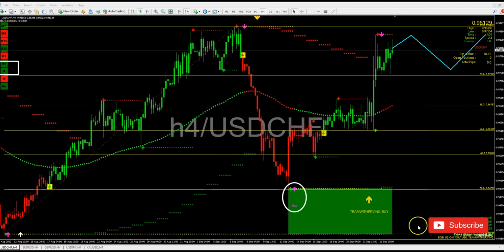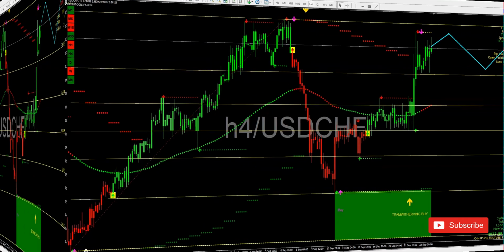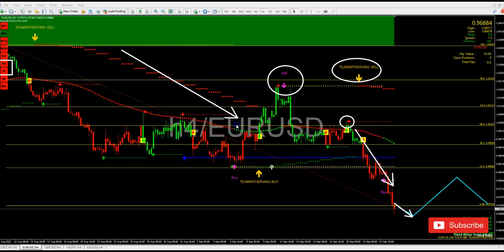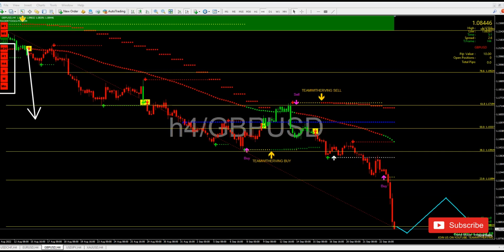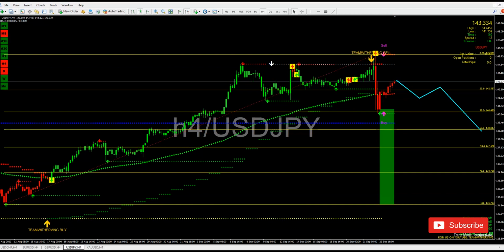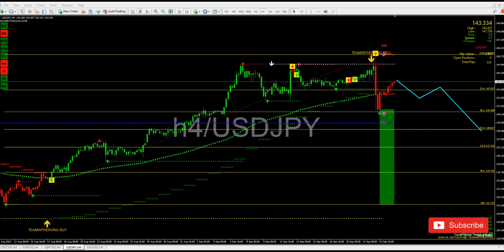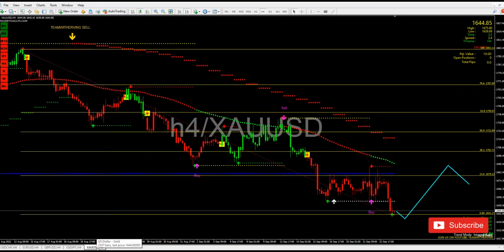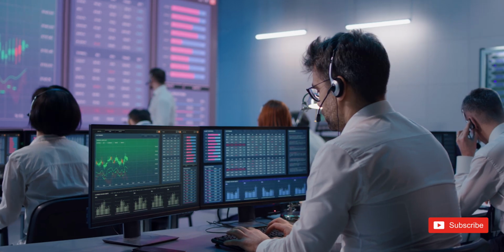Best Forex Trading Setups This Week: Eurusd Usdjpy Xauusd Gbpusd Gbpjpy (DAY TRADING)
Forex Trading Multiple Time Frames - Advanced Technical Analysis (FALSE BREAKOUT TRAPS!)
6 advanced Price Action trading strategies secrets that work

To succeed in "Forex Trading," you must set goals and be positive, patient, focused, and persistent towards your goals.​

Follow our video clips concerning forex trading as well as various other comparable subjects on:👇🏼

This video presents technical analysis chart patterns.

learn more about BEST Forex Trading Setups this Week: EURUSD USDJPY XAUUSD GBPUSD GBPJPY topic, please

This video is about BEST Forex Trading Setups this Week: EURUSD USDJPY XAUUSD GBPUSD GBPJPY topic information, but we also try to cover the following subjects:
-best forex trading setups this week
- Best Forex Trading Setups This Week: Eurusd Usdjpy Xauusd Gbpusd Gbpjpy   Forex Trading Course Learn To Trade Step By Step Video
-Forex trading Advanced Technical Analysis
GBPUSD!) Forex Trading Advanced Technical Analysis (FALSE BREAKOUT TRAPS!)
4 Advanced Technical Analysis Chart Tools Trading
Wysetrade forex trading
How to Make Money Trading Forex this Week
Day Trading Forex setups: The best Eurusd, Usdjpy, Xauusd, Gbpusd, and Gbpjpy trading setups this week!

 Occasionally a video is simpler to view than reading an article regarding BEST Forex Trading Setups this Week: EURUSD USDJPY XAUUSD GBPUSD GBPJPY.
Youtube is the best place to look for videos about BEST Forex Trading Setups this Week: EURUSD USDJPY XAUUSD GBPUSD GBPJPY.
BEST Forex Trading Setups this Week: EURUSD USDJPY XAUUSD GBPUSD GBPJPY is clearly something that interests you and other people, so I made this video about this topic.

 best forex trading setups this week, forex trading course learn to trade step by step, What is forex? Simplified forex trading for beginners.

Learn how to trade forex trading "foreign exchange."
how to trade forex trading
a super easy way to trade forex trading
Team with Erving Forex trading foreign exchange
Advanced Technical Analysis (FALSE BREAKOUT TRAPS!)
6 advanced Price Action trading strategies secrets that work
ULTIMATE Ichimoku Cloud Trading Strategy (PRO INSTANTLY)

Risk warning: Trading foreign exchange and futures on margin carries a high level of risk and may not be suitable for all investors. The high degree of leverage can work against you and to your advantage. Before investing in foreign exchange or futures, you should carefully consider your investment objectives, experience level, and risk appetite. You could sustain a loss of some or all of your initial investment; therefore, you should not invest money you cannot afford to lose. You should be aware of all the risks associated with foreign exchange and futures trading and consult with an independent financial advisor if you have any doubts. live trading forex live trading stock live forex trading session